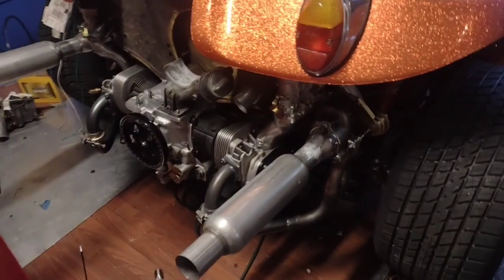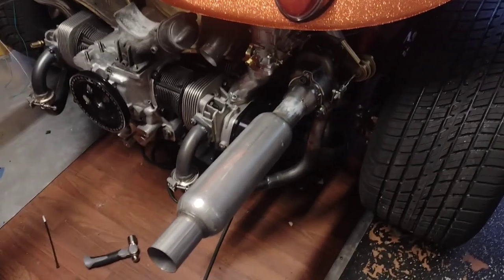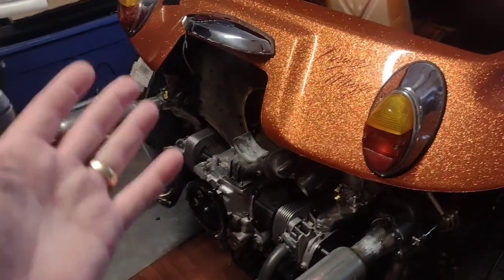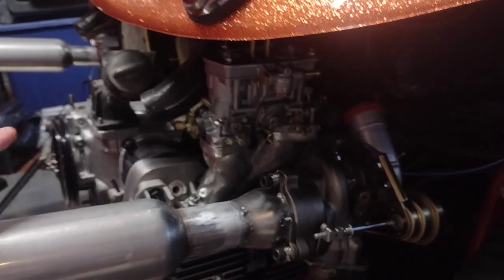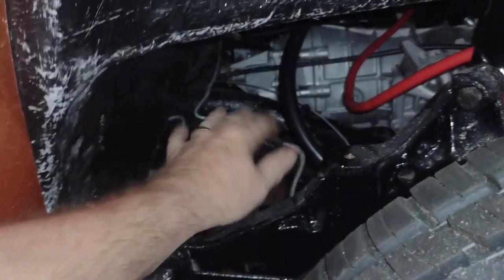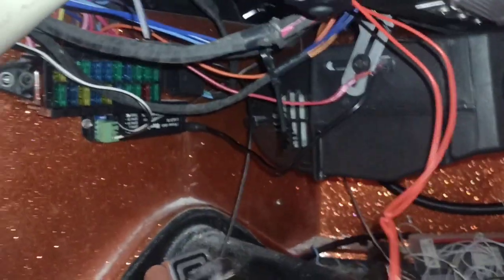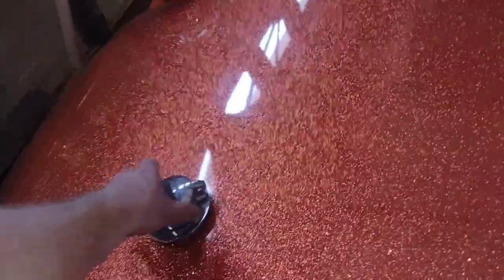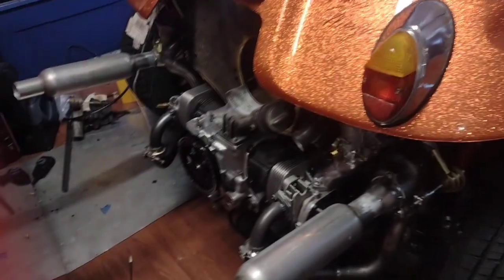May 19, 2023 Manx update